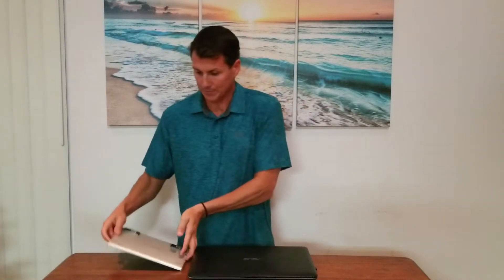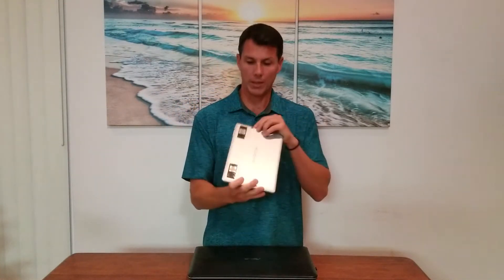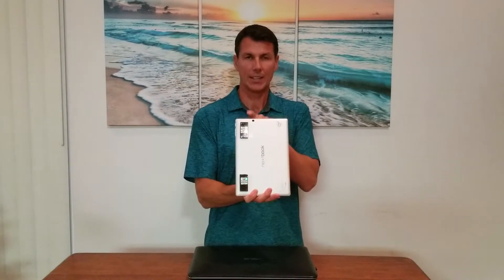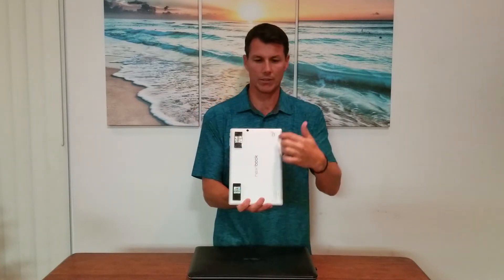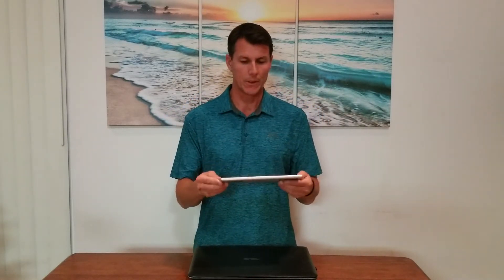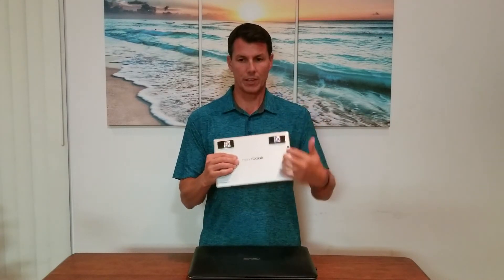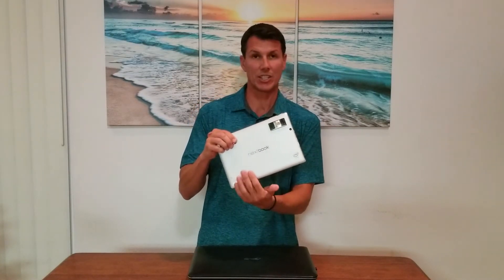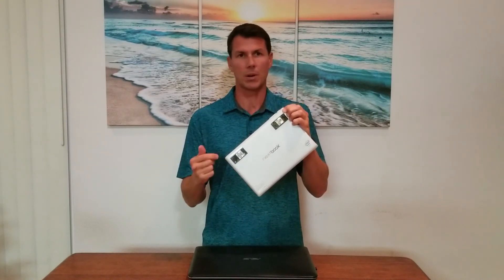Laptop Chips Installation Instructions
The How To and the How NOT To install the Laptop Chips from EMF Solutions correctly on a Laptop or a Tablet.